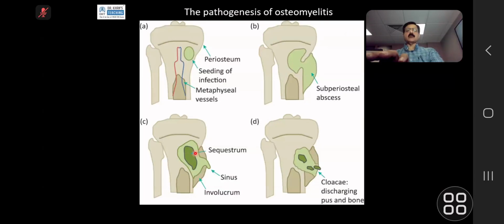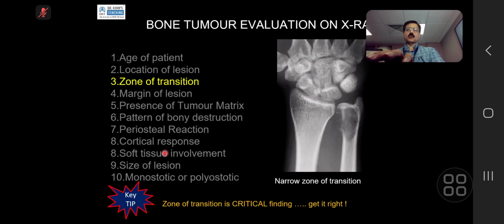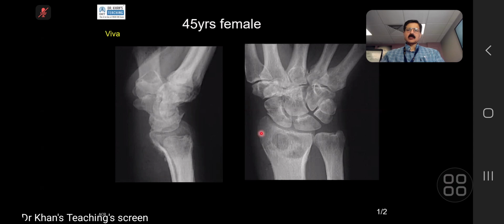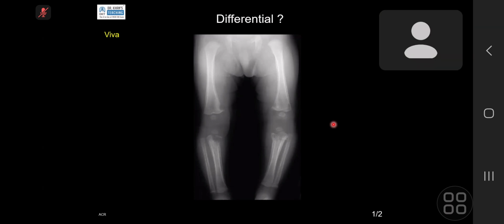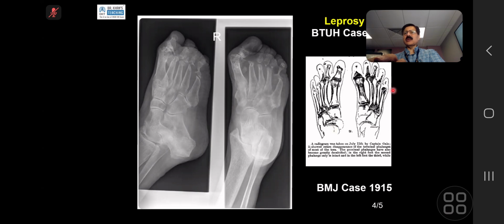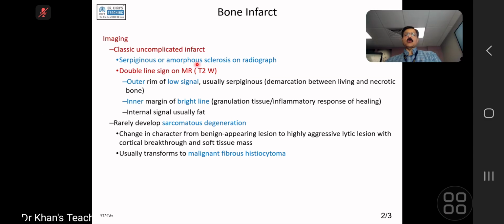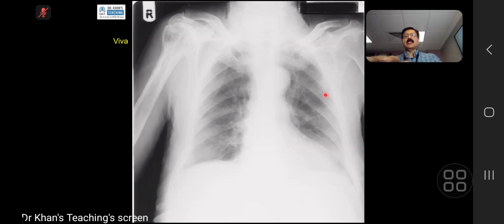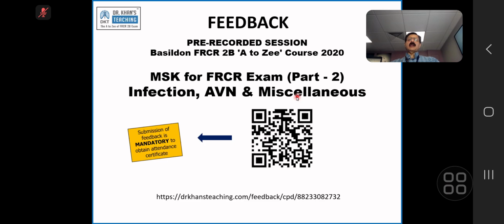Dr khan infection,AVN and miscellenous session 16/40